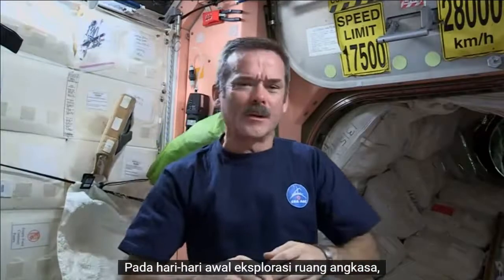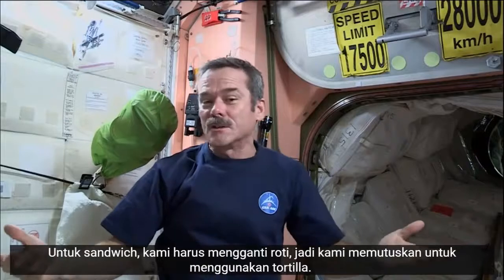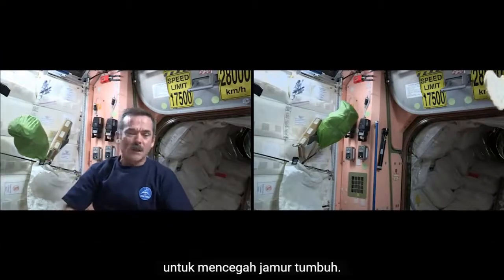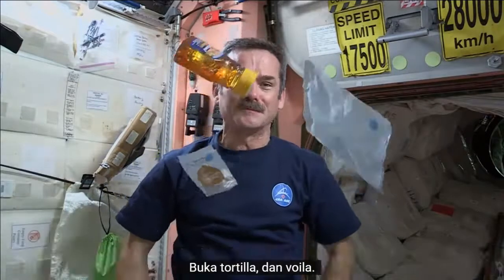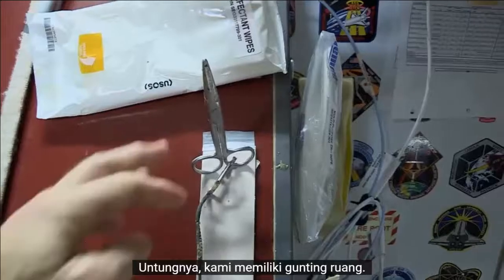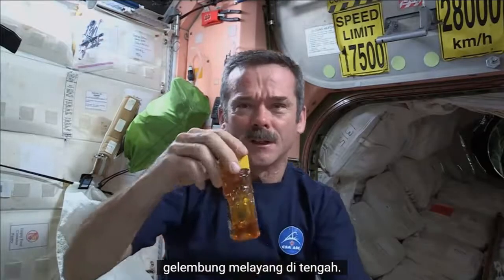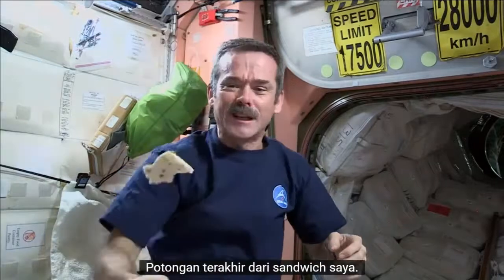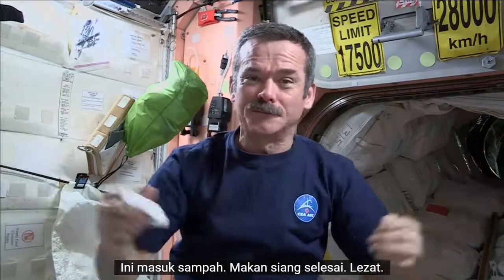Cara Makan di Ruang Angkasa (CSA/NASA Video/Terjemahan Bahasa Indonesia)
Astronot Kanada Chris Hadfield menunjukkan kepada kita "dapur"-nya di ruang angkasa dan menyiapkan camilan 0-G. Makanan bebas mengambang, lengkap dengan tortilla yang berjatuhan.
Sumber: Canadian Space Agency (CSA) and NASA
Educazio memproduksi video-video bernuansa pendidikan dari berbagai sumber berkualitas dan terpercaya dari seluruh dunia.
Mohon maaf banyak kesalahan dalam penterjemahan video ini. Proses terpaksa dilakukan otomatis dari Google Translate karena CSA/NASA tidak membuka fitur penterjemahan manual dari teks aslinya.